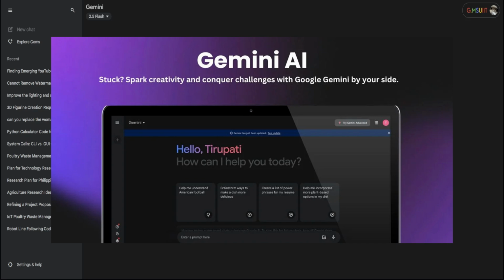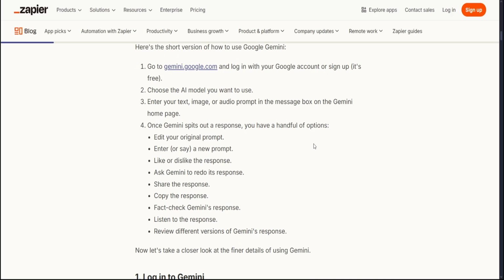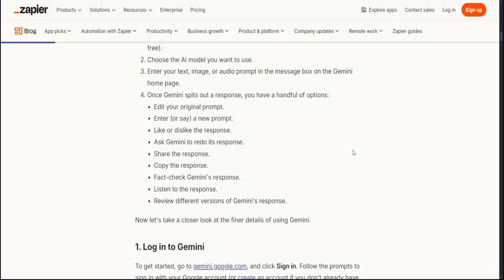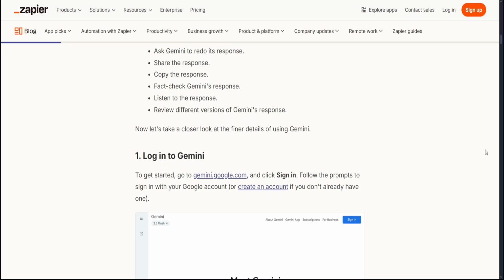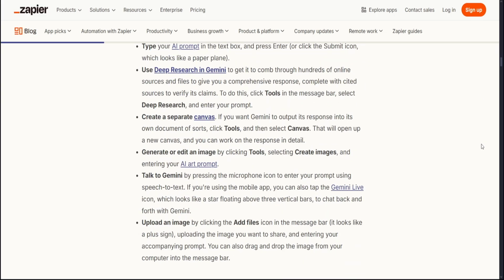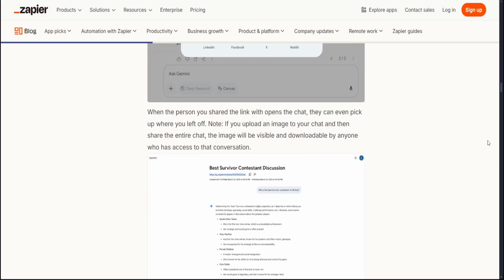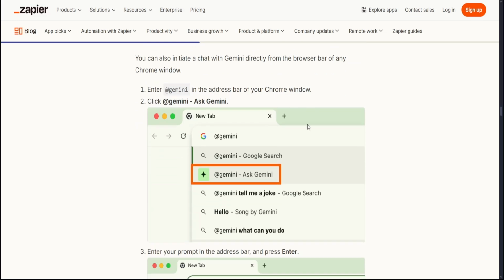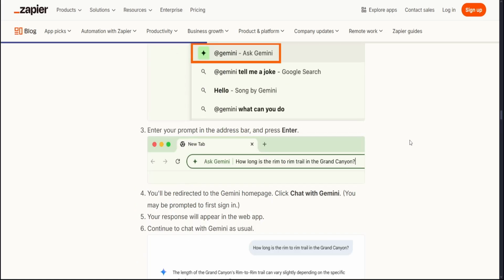✅ How to Use Gemini AI to Edit Photos (US Version 2025) 📸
Learn how to edit photos with Gemini AI (US version 2025) — the easiest way to apply AI-powered enhancements, background edits, and creative effects using Google’s Gemini tools.

✅ Auto-enhance photos with Gemini’s AI engine
✅ Remove objects and adjust lighting in seconds
✅ Create artistic edits using Gemini AI prompts
✅ 100% free and web-based for US users